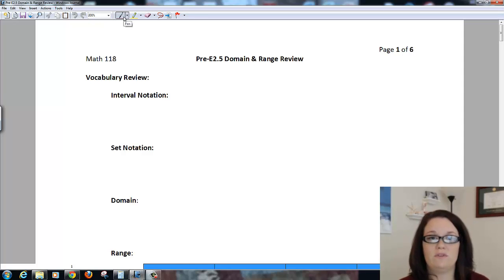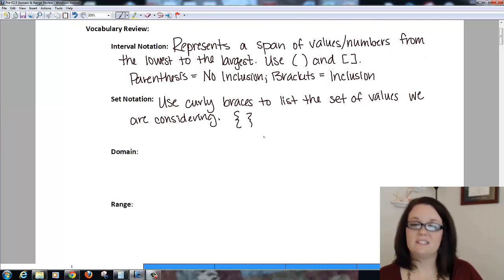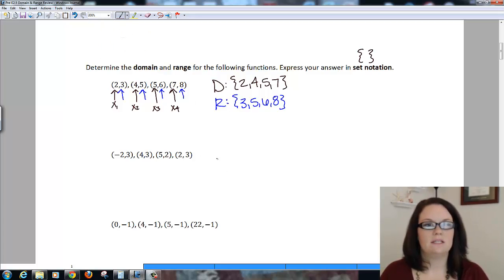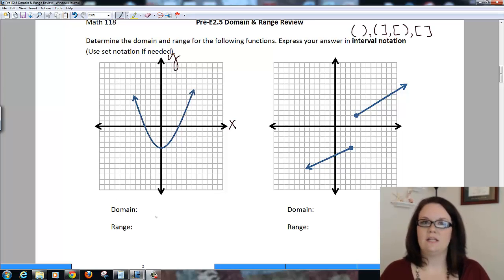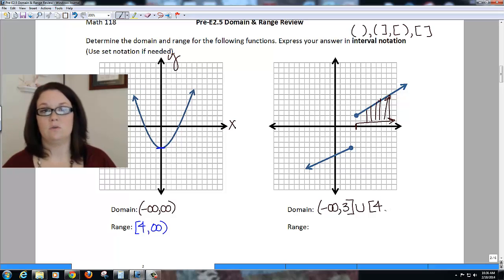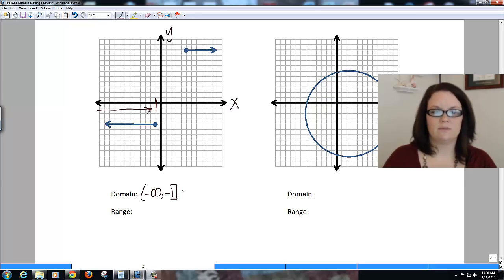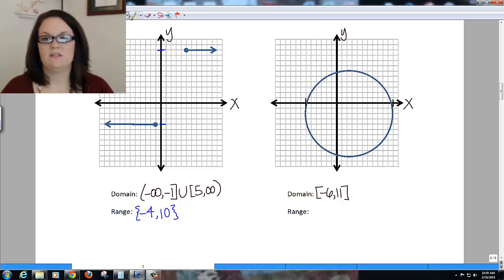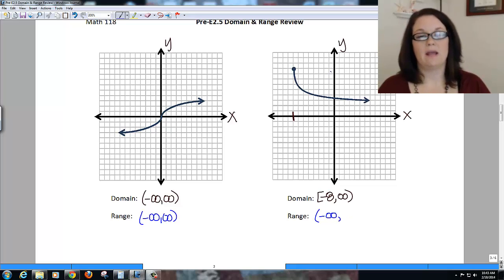Pre-E2.5 Video (Domain & Range Review)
Basic review of domain and range given a graph or set of ordered pairs